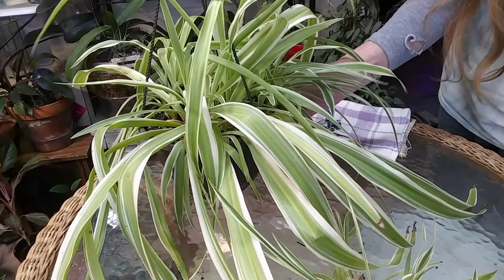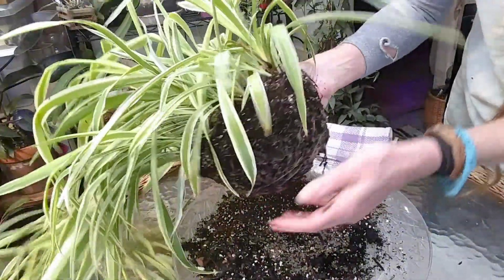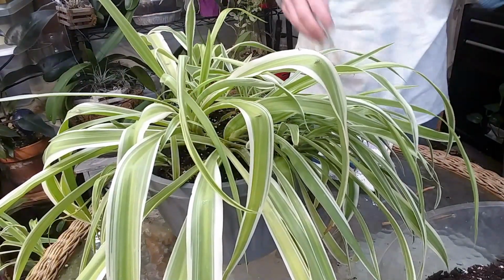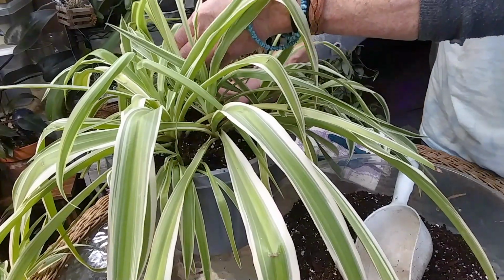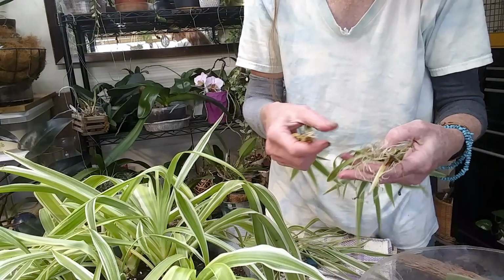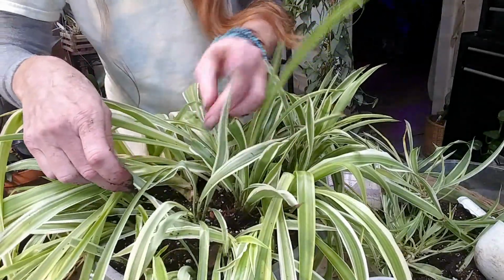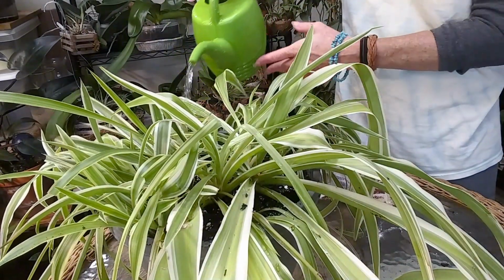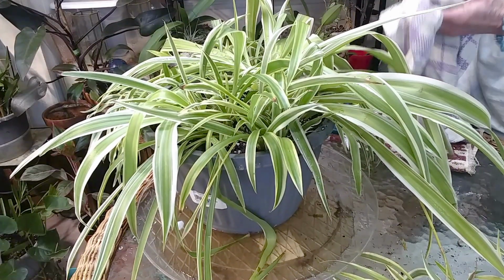Spider Plant Repot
CHANNELS I LOVE:
Pia The Great Dane... My 2nd Channel:
Come check it out:

Peggys Tropical Garden
The Thrifted Planter
The Garden Hoe
Todds Tropicals
Plants_and_Paints
Its Me Rebecca
Plant Utopia

Peace & Love